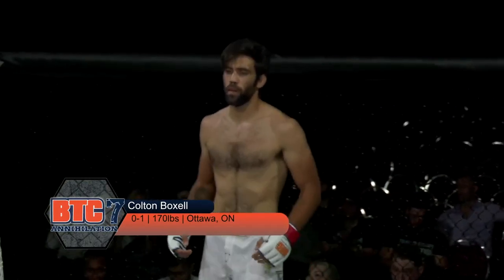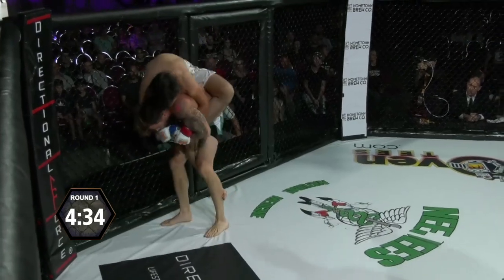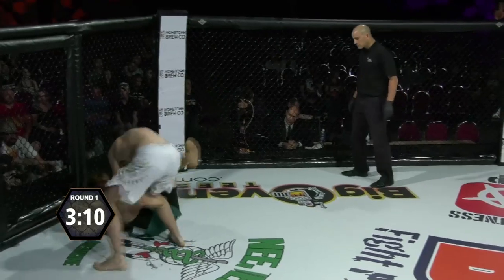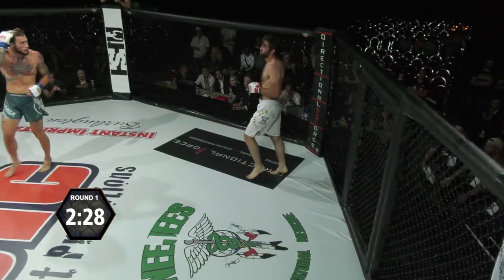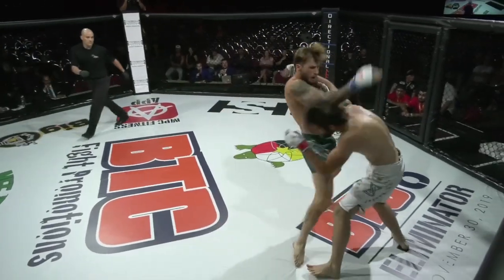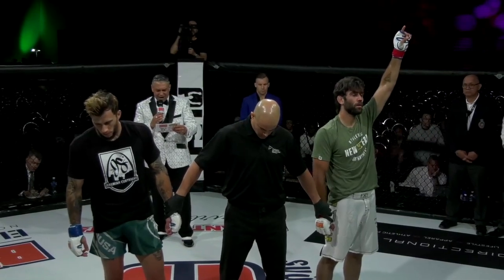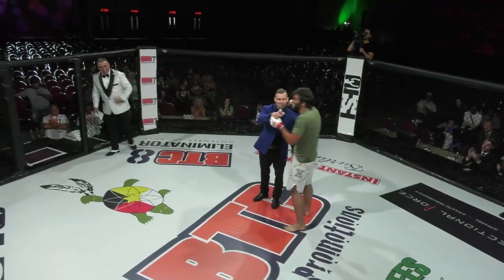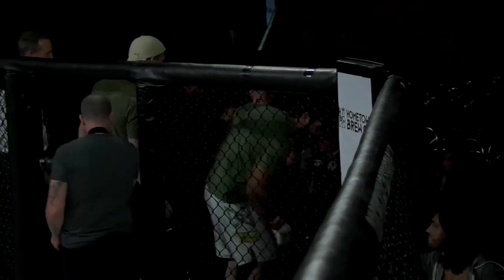BTC 7 - Match 1 - Colton Boxell vs. Jeremiah Curtright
Two welterweights vying for their first pro win at BTC 7: Annihilation · August 24th, 2019 · EY Centre, Ottawa, ON